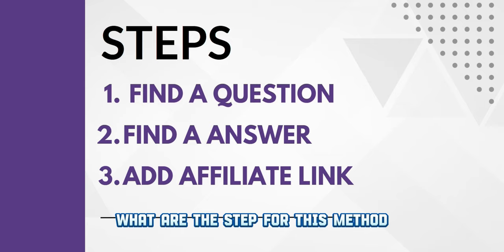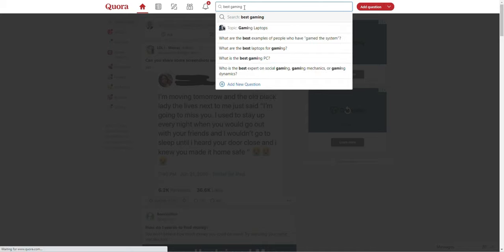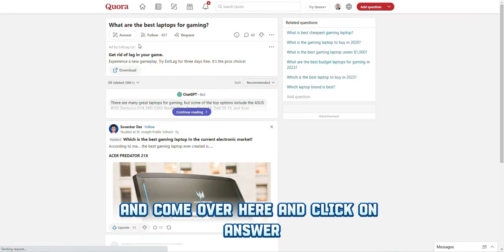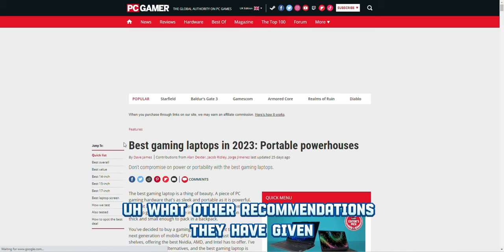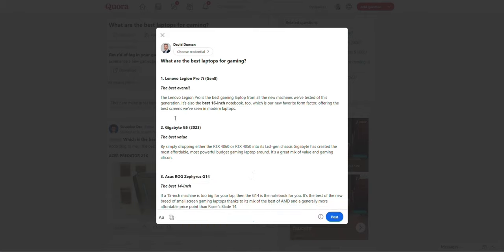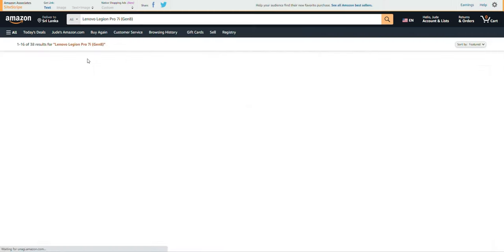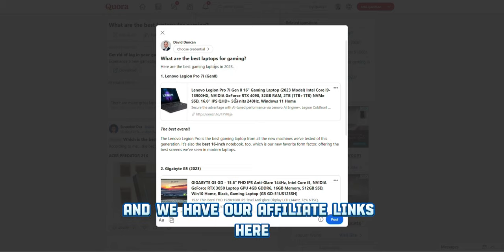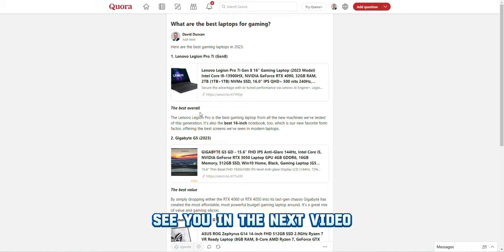How to Promote Amazon Affiliate Links on Quora For FREE 2023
Learn How to Promote Amazon Affiliate Links on Quora in 3 Simple Steps.